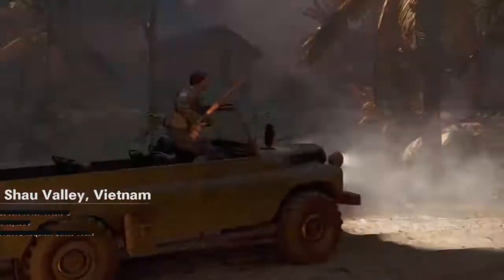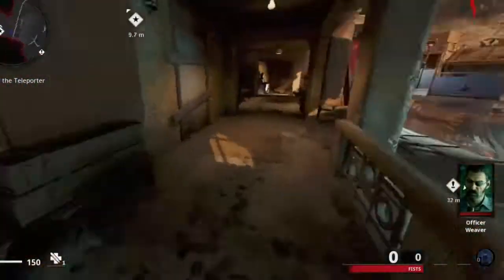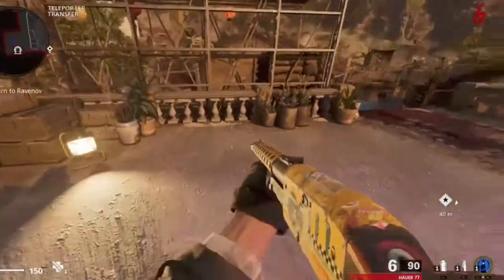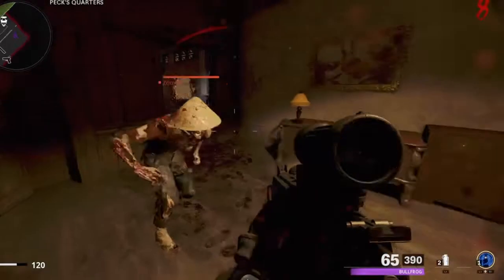Get a wonder weapon in Bunny easter egg - black ops cold war zombies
Like n sub guys for all your cold war zombies

l